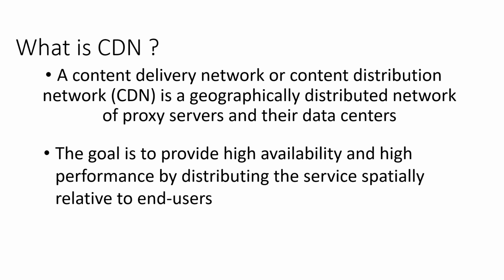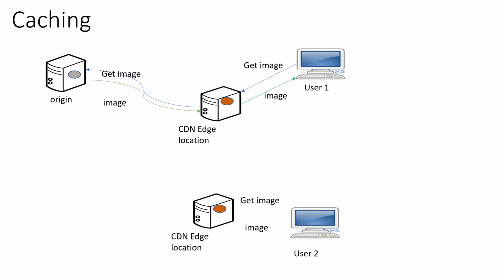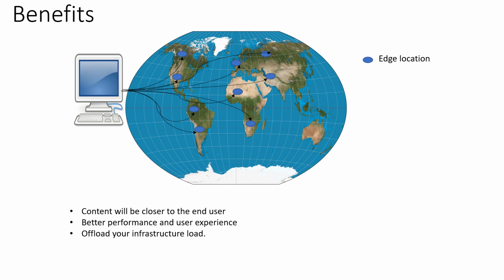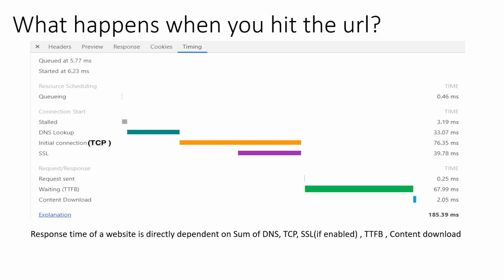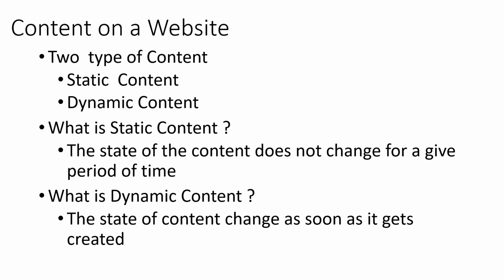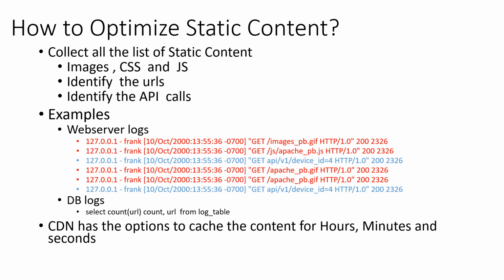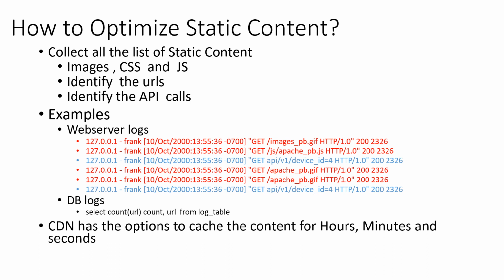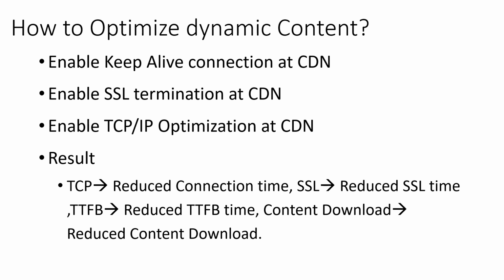CDN, Content delivery network , Optimize Website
CDN and concepts in 8 mins. What is CDN?, What is caching in CDN? , How to optimize the website using CDN